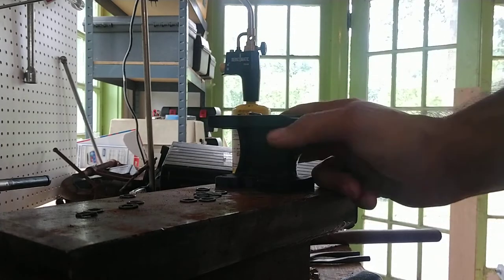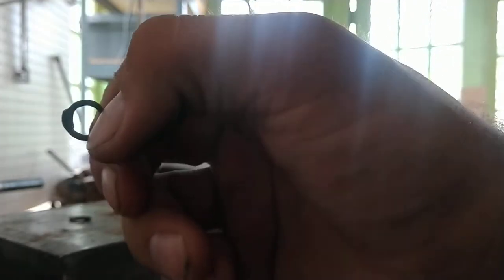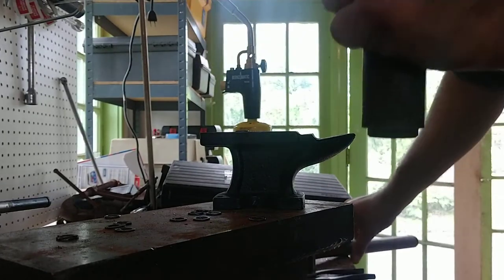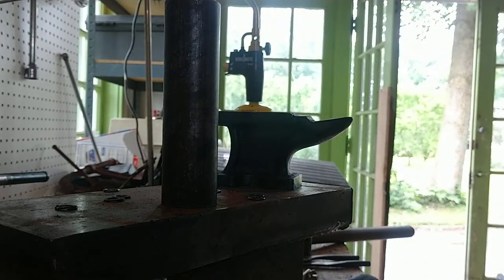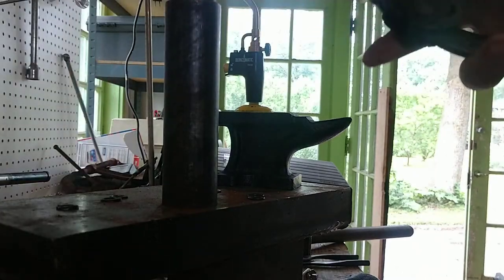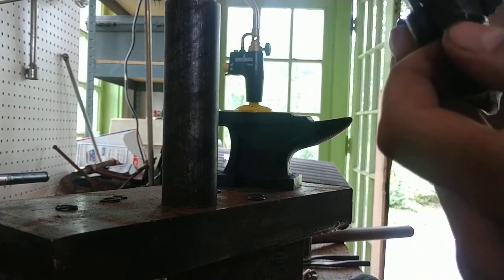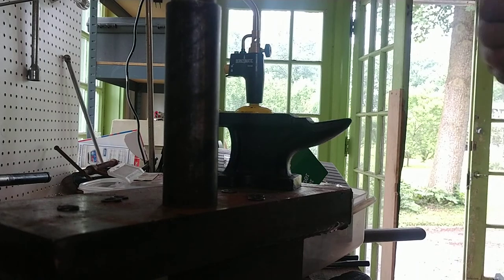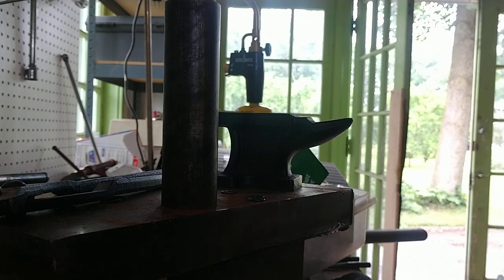Maille: a new anvil, tools, and my methods.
A quick video about riveted maille.

My name is Sam Bakich.  I am a medieval reenactor associated with the Company of Little Dunmow, HEMA (Historical European Martial Arts) practicioner focusing on German Longsword, and Jack-of all-trades.

The Company of Little Dunmow recreates Medieval life under the Baron, Robert Fitzwalter in the County of Essex during the years 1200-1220. The Primary Purpose of The Company of Little Dunmow is to recreate a group of infantrymen fighting under the Baron Robert Fitzwalter against King John between the years 1200 and 1216. Using the basic equipment list for freemen as outlined in the English Assize of Arms of 1181, members affiliated with the group will strive to bring The First Baron’s War era of the middle ages to life. Our secondary goal is to recreate life in the middle ages at any event in which our basic clothing and kit is appropriate. In order to achieve these goals, The Company of Little Dunmow will portray lower to middle class English citizens, men at arms, and knights, both at war, and at peace, as the event calls for.